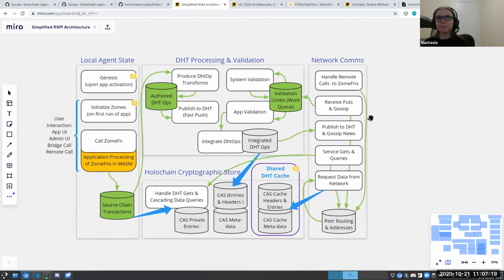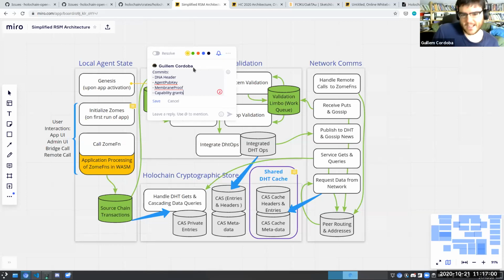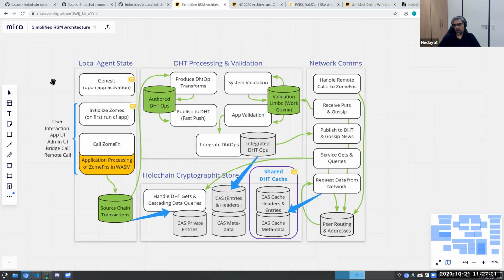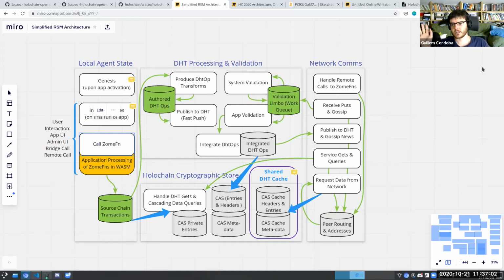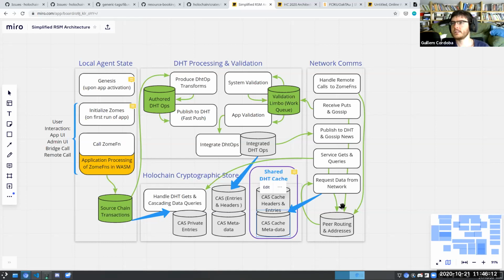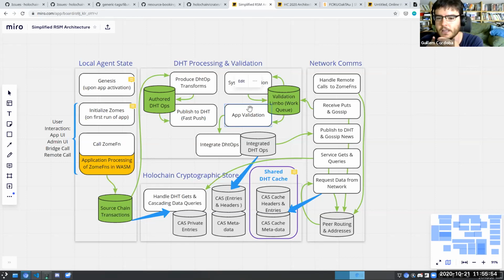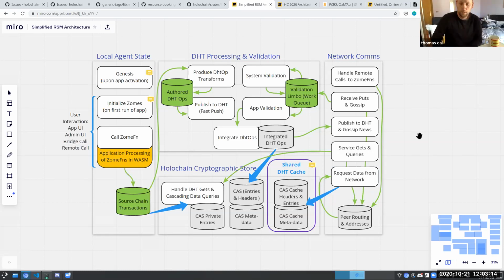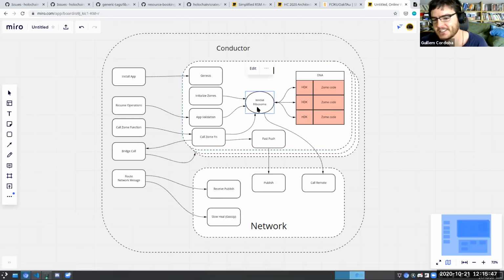RSM Core Deep Dive 2